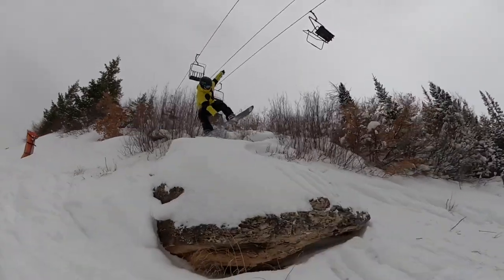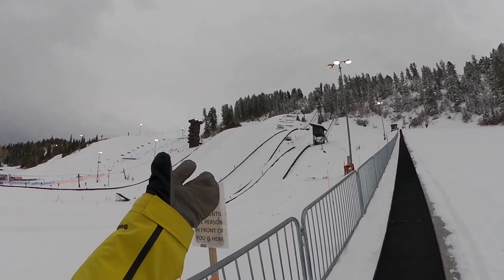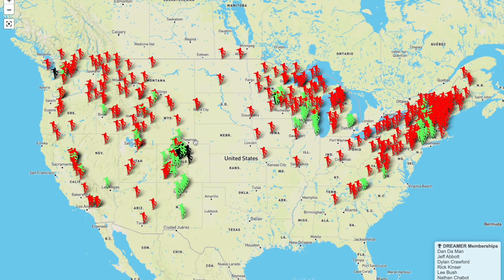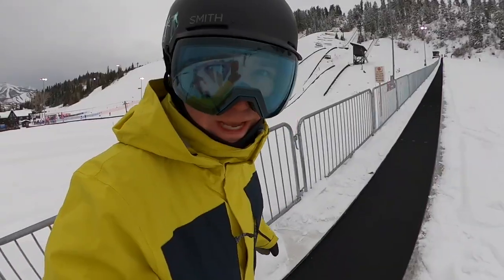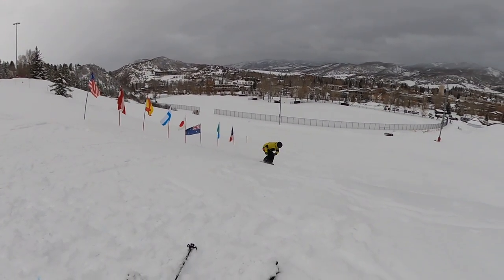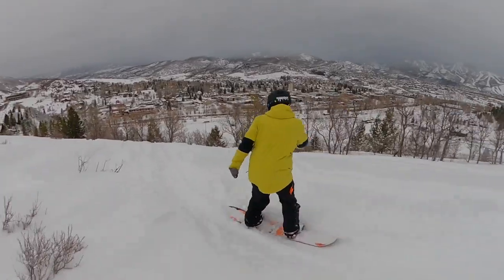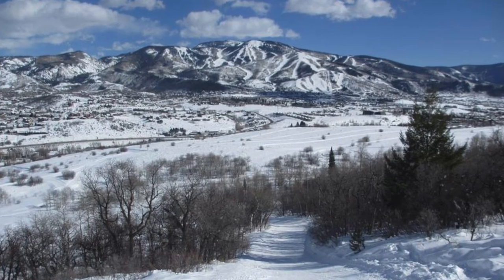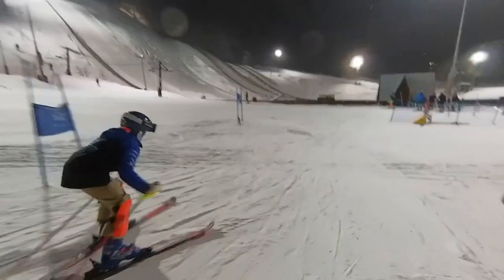Howelson Hill Mountain Ski Resort Review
Not only is Howelson Hill the Olympian mountain but this place is built for the core of skiing and snowboarding. The vibe here is the local's show! The locals run it and that is how it show be. I love the vibe and energy at the ski resort so much.

🏂Snowboard Camp 🏂

🗺Resort Map🗺

🏔Backcountry Gear🏔

👨‍👦Roman’s Gear 👨‍👦

📸Camera Gear📸

Code BUCK10
👋Social media👋